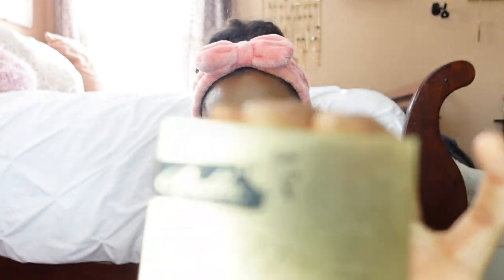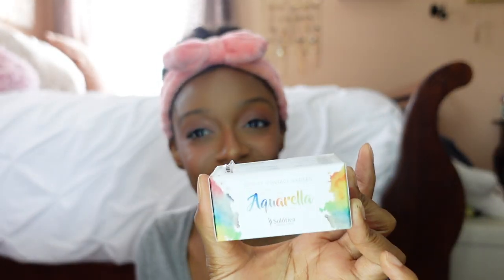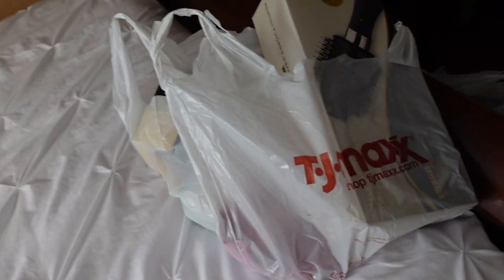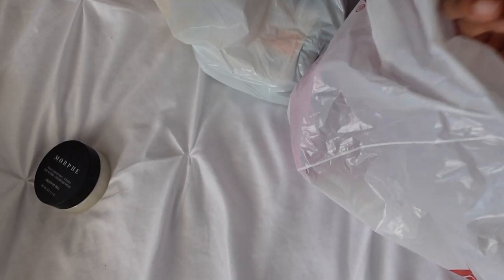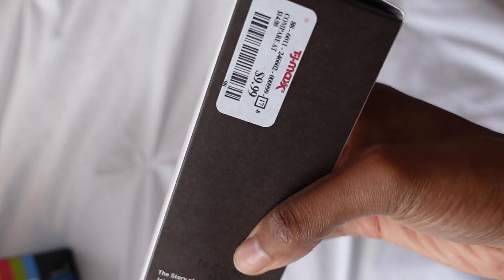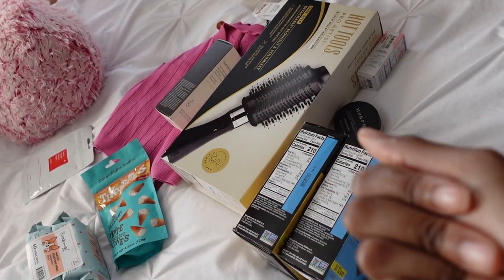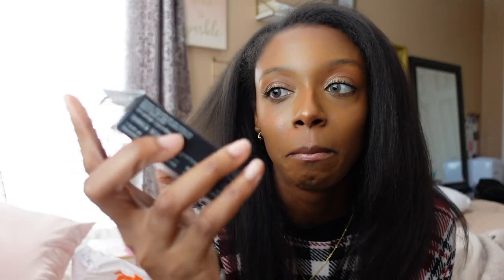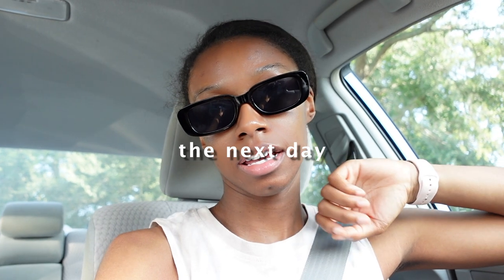Chill days in my life VLOG | trying colored contacts, reading library books, TJ Maxx haul + gym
a few days where I go shopping, relax while reading library books, get back into the gym, try new skincare face masks and change my eye color  :) thanks again for watching 🫶🏽

♡ xoxo,
          junie elizabeth